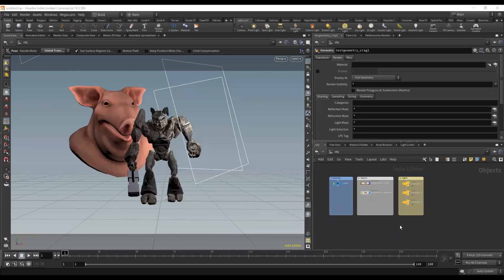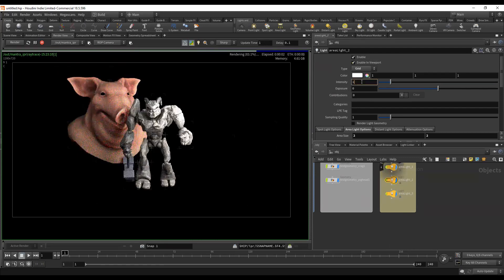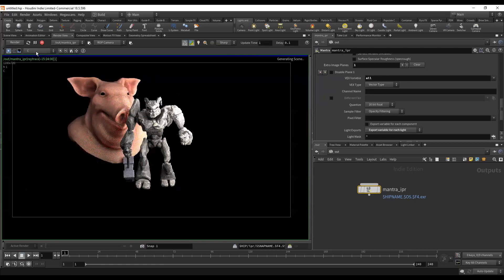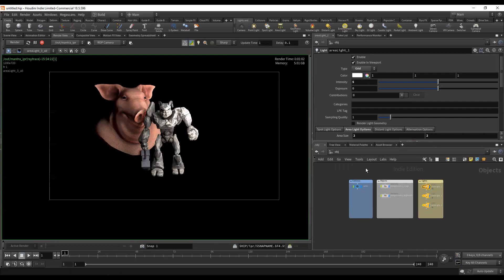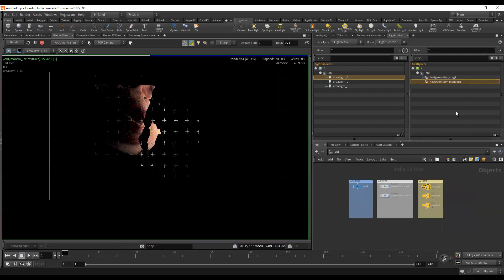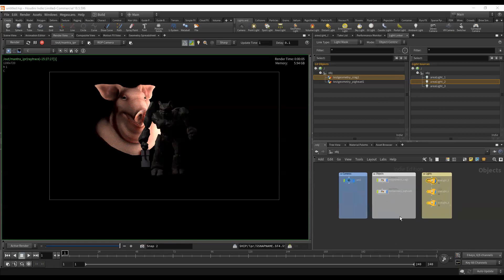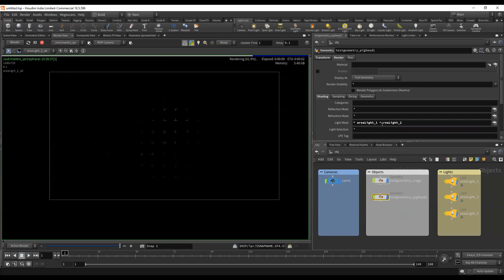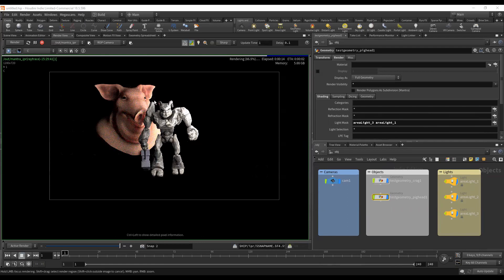Houdini Quick Tip: Lighting Linking in SOPs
Light linking in houdini is pretty straight forward. There are a couple of ways to go about it. This is a quick demo of light linking in SOPs rendering in mantra.